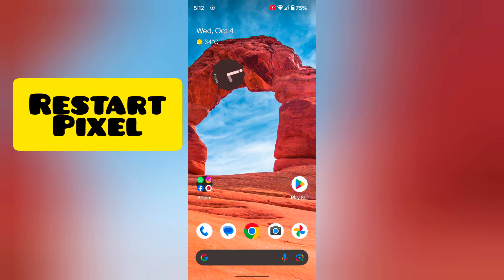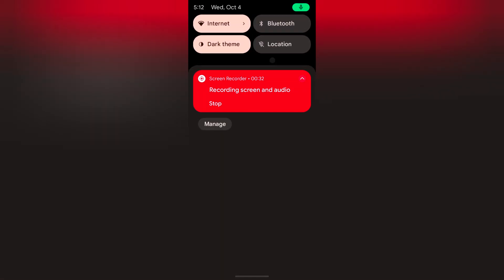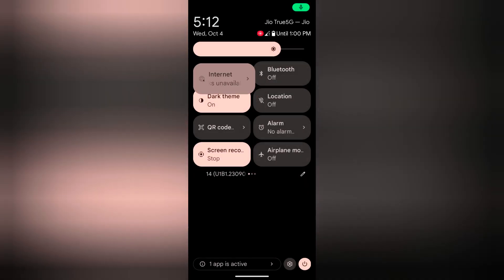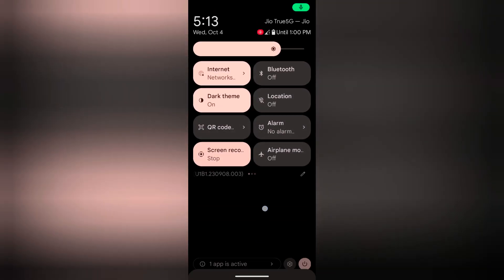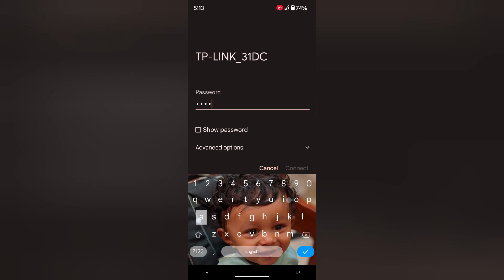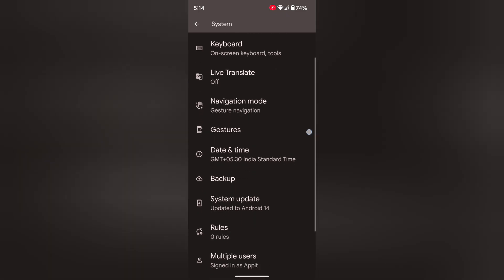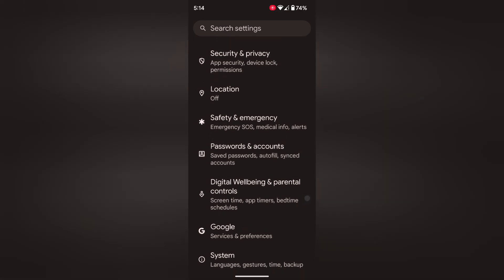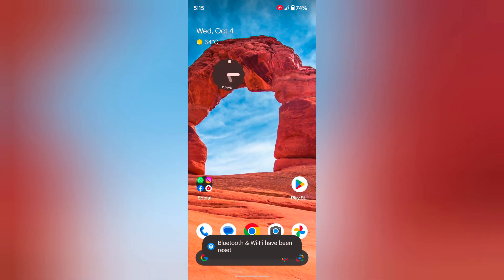How to Fix WiFi Issues in Google Pixel 8 and Pixel 8 Pro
How to Fix WiFi Issues in Google Pixel 8 and Pixel 8 Pro. To fix wifi not working on Pixel 8 Pro, check WiFi or phone issues, check your router, turn WiFi off & on, delete & re-connect Wifi, check for software updates, or reset WiFi settings.

More Queries:
Fix WiFi Not working on Pixel 8 Pro
Fix WiFi problems in Google Pixel 8
Pixel 8 WiFi Issues
Pixel 8 Pro WiFi problems
Wifi connect but no internet on Pixel 8 Pro
WiFi disconnect on Google Pixel

Key Moments:
0:00 Intro
0:06 Restart Your Pixel
0:27 Turn On WiFi
0:44 Connect WiFi to Other Device
0:51 Check Router
1:12 Delete & Re-Connect WiFi
1:50 Check for Software Update
2:20 Reset WiFi Network Settings
3:04 Contact ISP or Google Support

Google Pixel 8 Pro (USA):
Google Pixel 8 (USA):